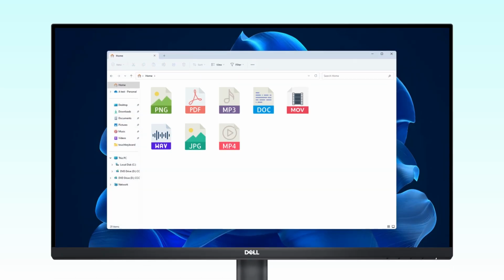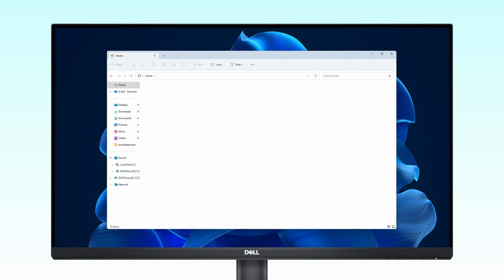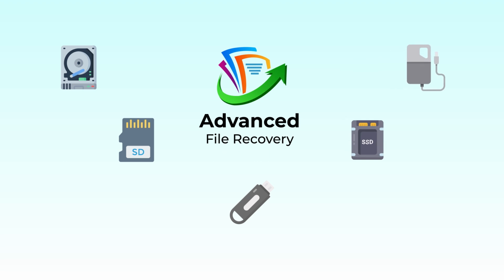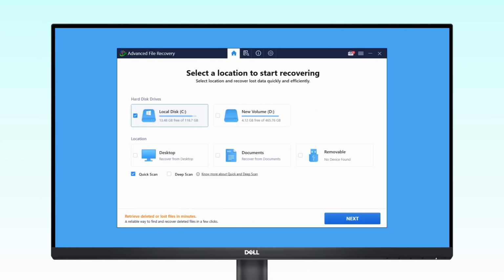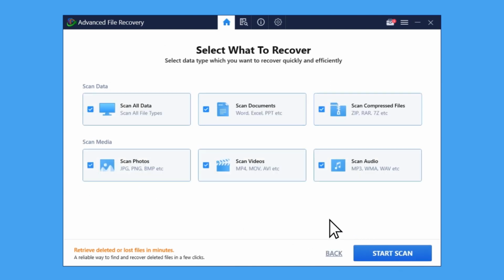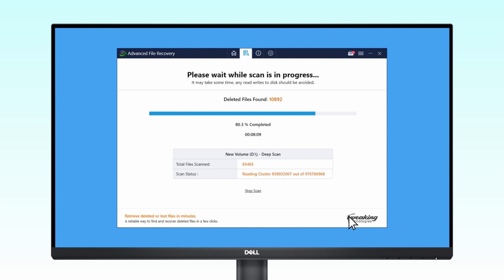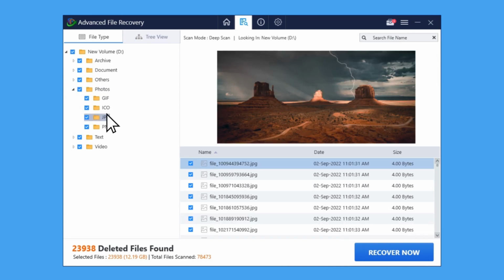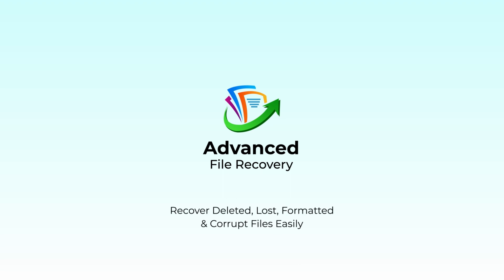Advanced File Recovery: How to Recover Deleted Files on Windows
Accidentally deleted an important file on your Windows computer? Don't panic! In this video, we'll show you how to use advanced file recovery techniques to retrieve your lost data. We'll walk you through step-by-step instructions on using powerful software tools to recover deleted files from various storage devices like hard drives, SSDs, and USB drives. Whether it's a mistakenly deleted document, a lost photo, or a deleted video, this tutorial will equip you with the knowledge to efficiently recover your valuable files and minimize data loss. Don't let a simple deletion be the end of your data—watch this video and learn the art of advanced file recovery on Windows.